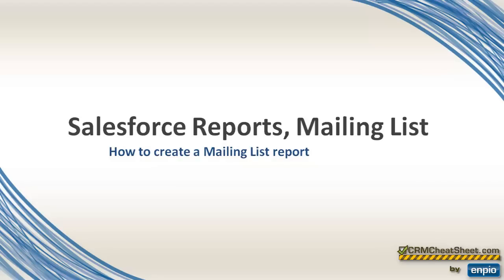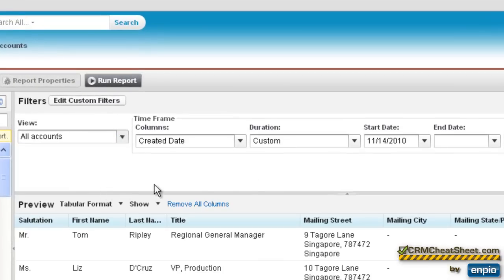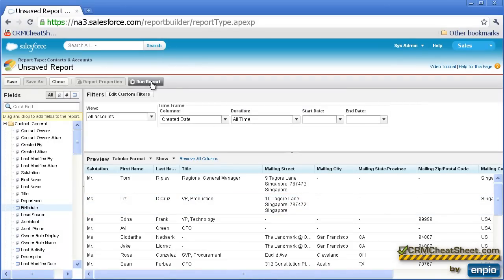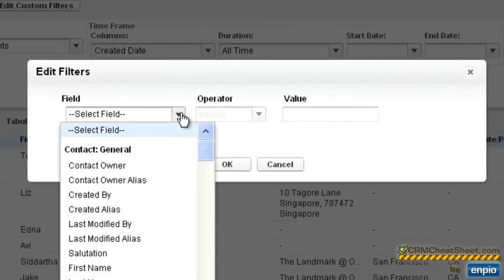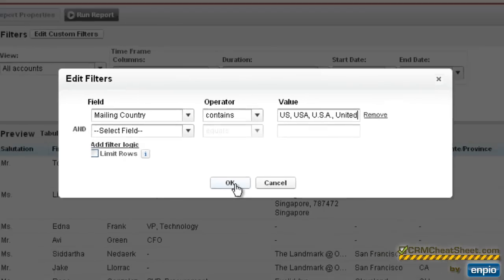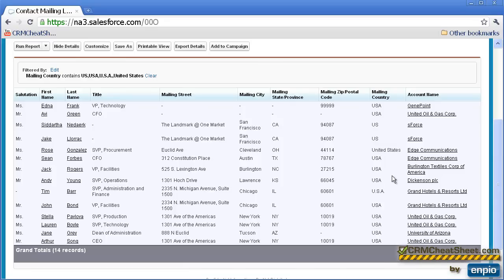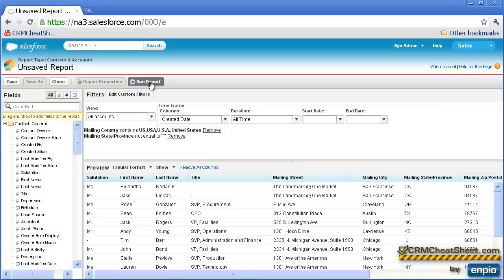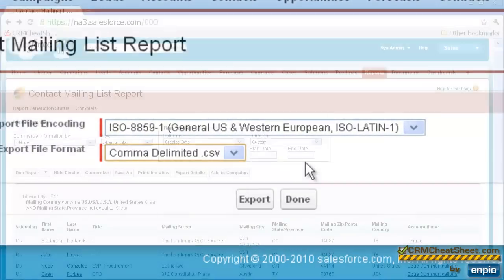Salesforce Mailing List Report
How to create a simple mailing list report in Salesforce